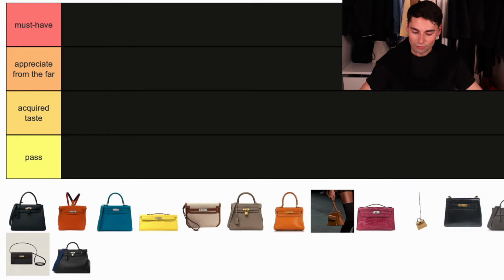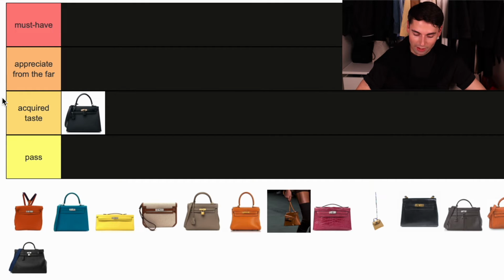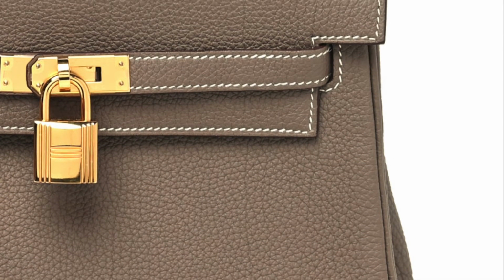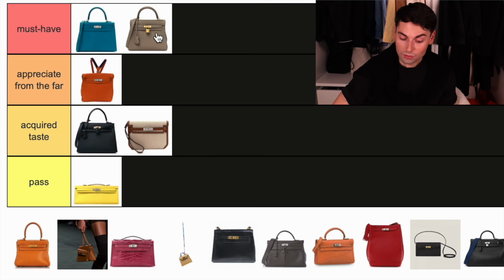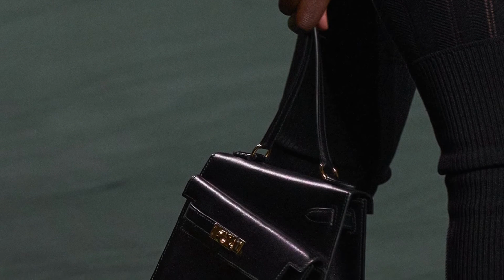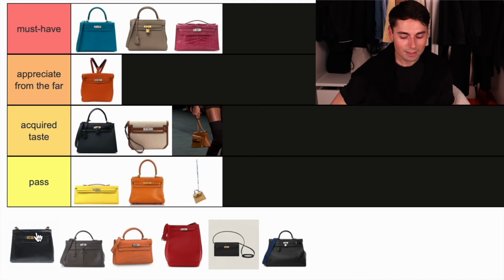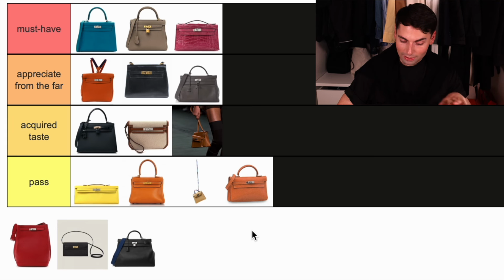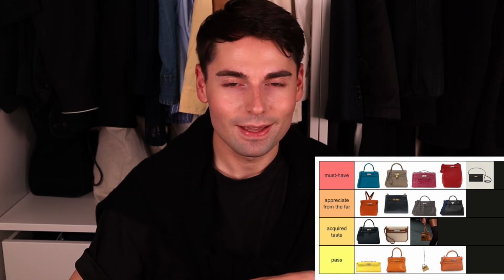RANKING THE BEST & WORST HERMES KELLY BAGS | 16 Hermes Bags REVIEW: Kelly Desordre, Kelly Pochette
Hi Friends, It's been highly requested, so today, I'm rating every Hermes Kelly bag. I'm sharing my thoughts and review on some iconic shapes like the Hermes Kelly 25 Sellier, Kelly Pochette, and Mini Kelly, as well as some special takes on this Hermes icon, like the Kelly Desordre, Kelly Maxi, Kelly Touch, and Kelly Lakis bags. Pretty much everything you need to know about the Hermes Kelly bags. Which one of these would you like to add to your luxury Hermes bag collection?

// Mentioned